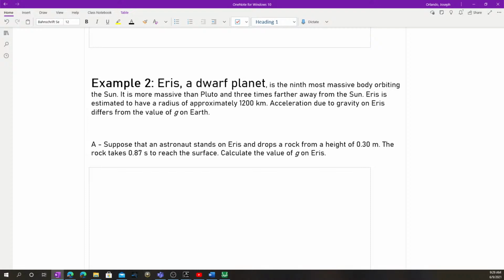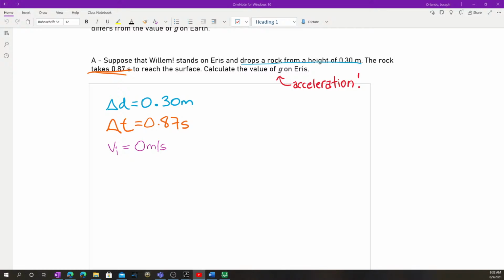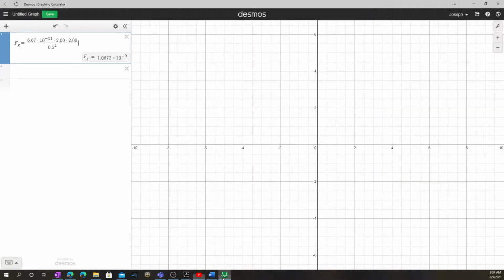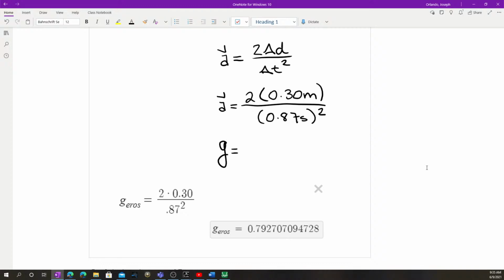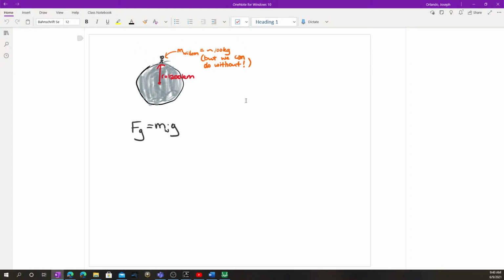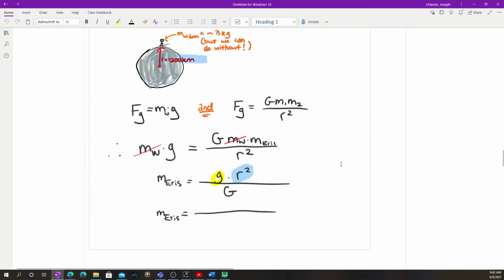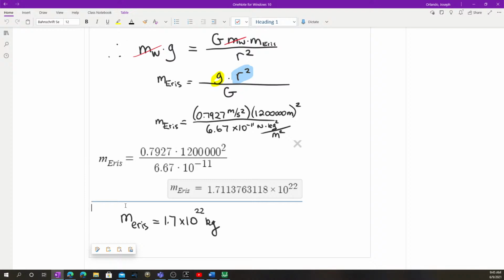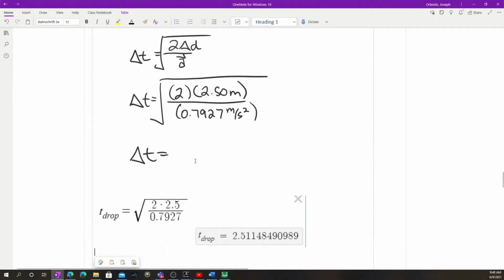SPH4U 3.1 - Newtonian Gravitation